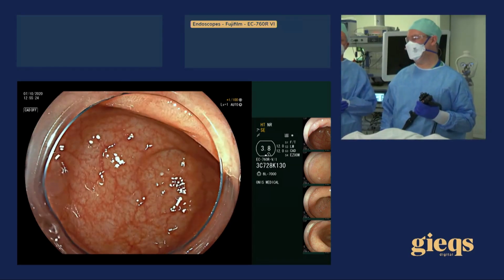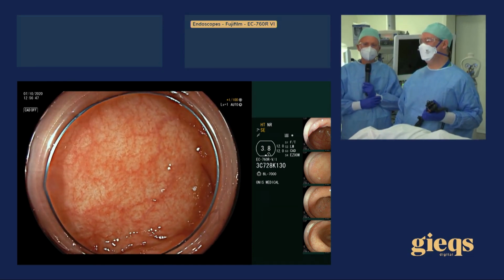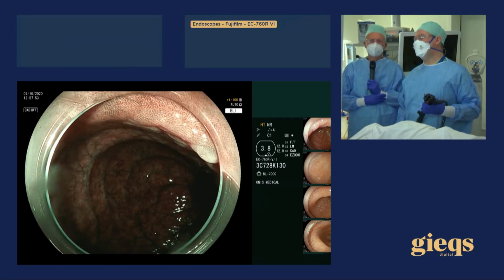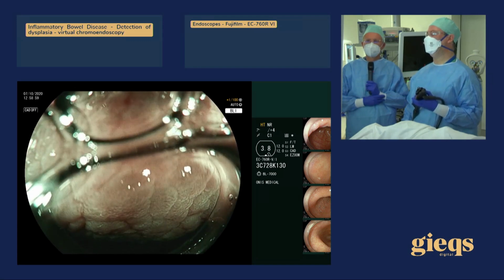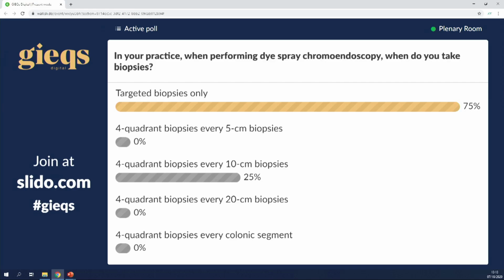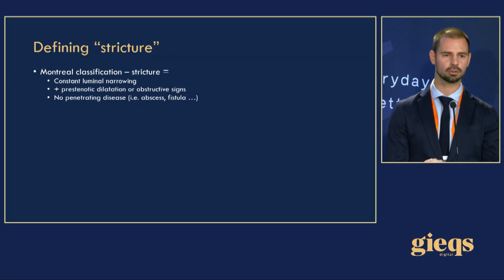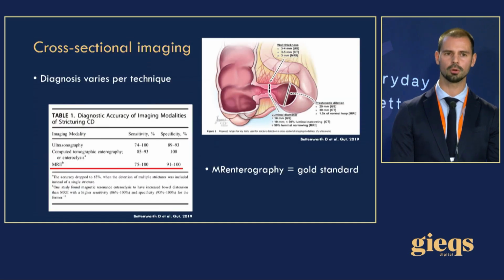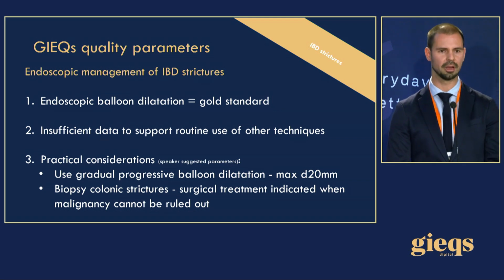Episode 7 - IBD in Endoscopy Symposium (Taster Video)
This video is part of a GIEQs Course - GIEQs Symposium Edition I. This video is 11 minutes and 53 second (11:53) preview. The original video is 1 hour 7 minutes and 52 seconds long (01:07:52).

Content
Assessment of activity, detection of dysplasia and therapeutic possibilities. Discussion on Crohn's disease stricture management: Multidisciplinary approach, emphasizing endoscopic dilation with consideration of inflammation, anastomosis type, and personalized patient care.